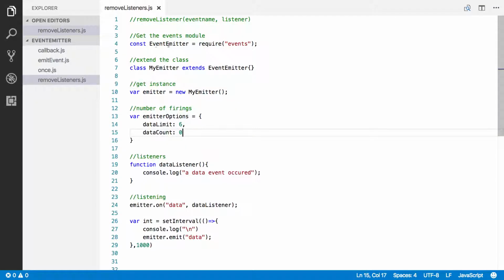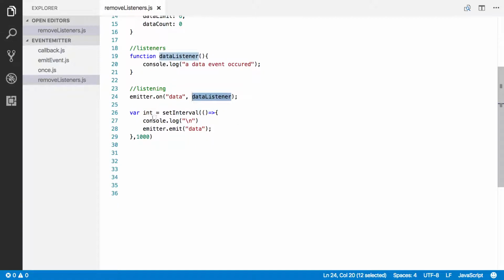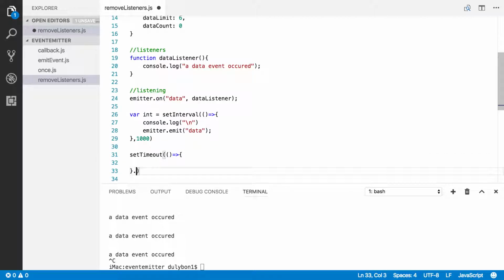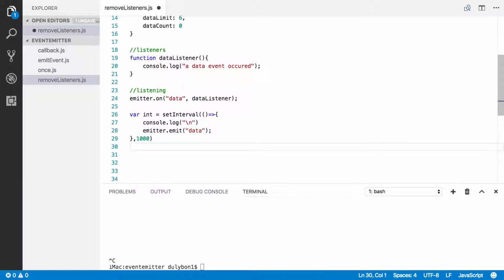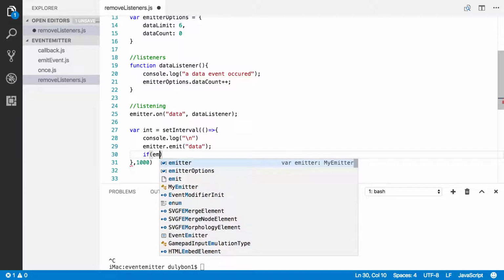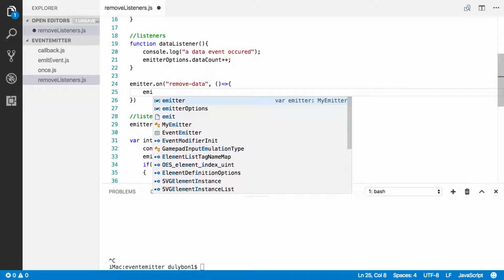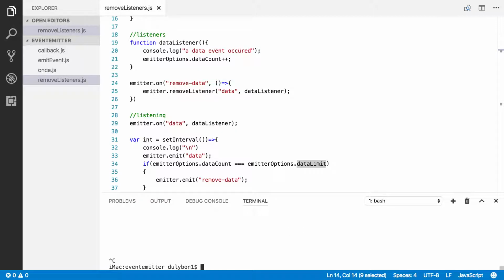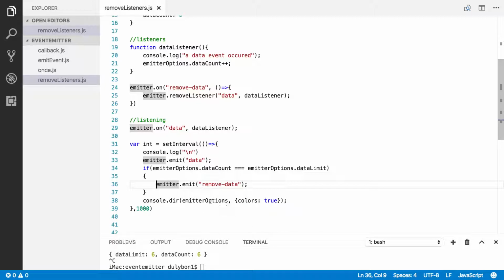NodeJS EventEmitter : removeListener()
In this video, we looked into how to stop listening for events using the the removeListener(event name, listener) function in the EventEmitter API in NodeJS.